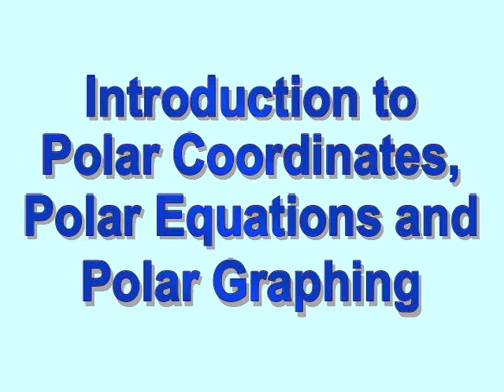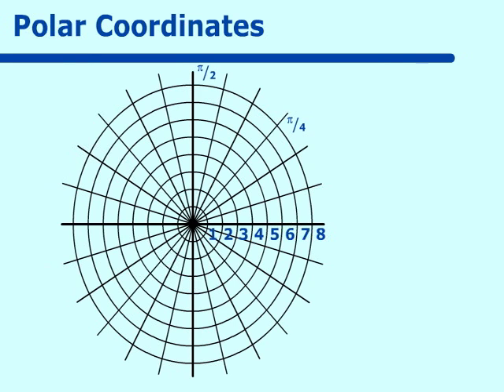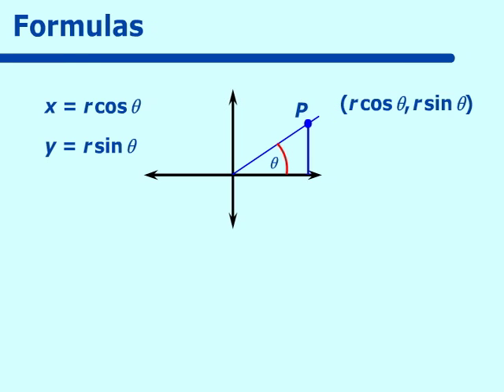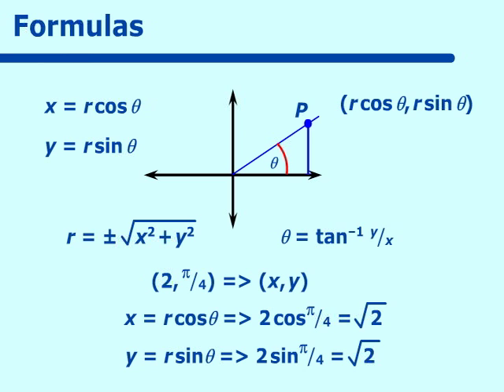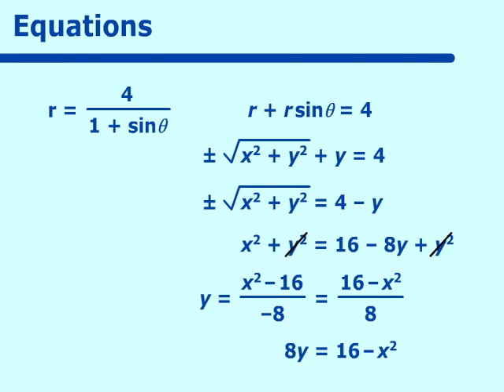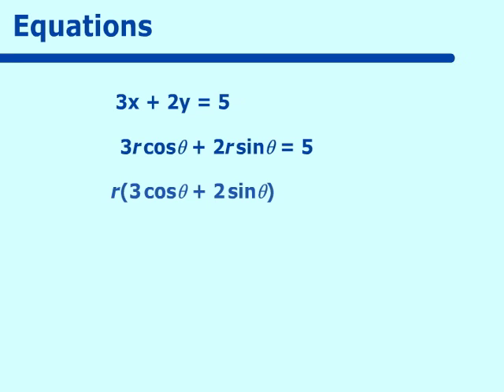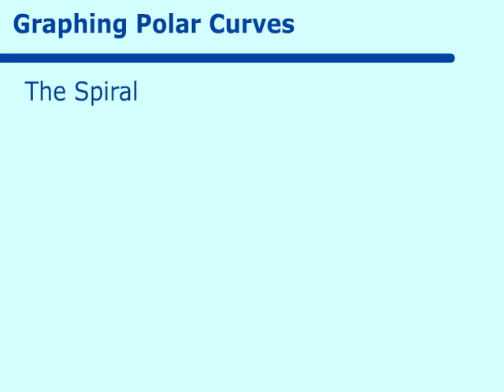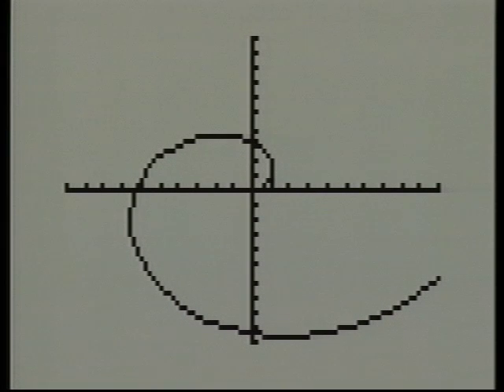Polar Coordinates, Polar Equations, and Polar Graphs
Part of the NCSSM Online AP Calculus Collection: This video deals with Polar Coordinates, Equations, and Graphs.